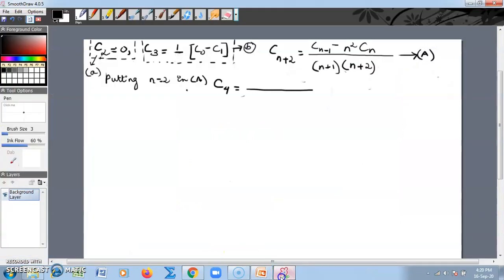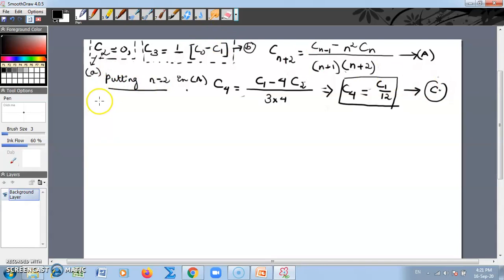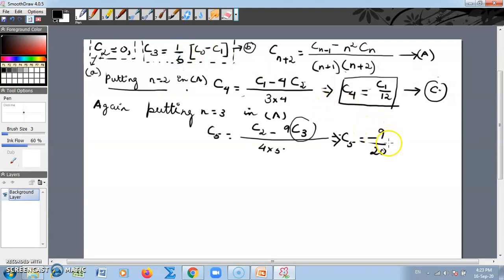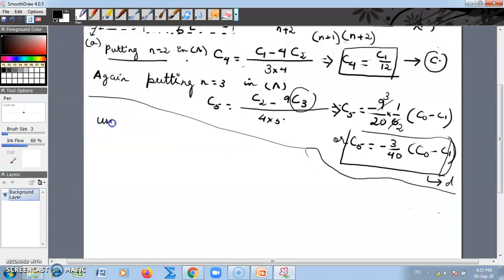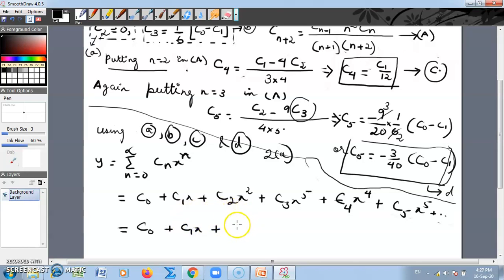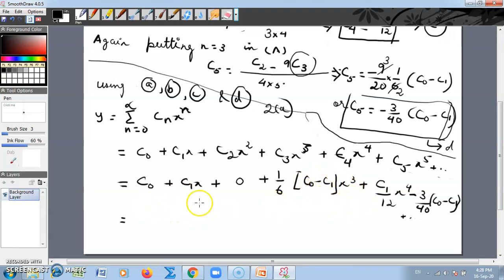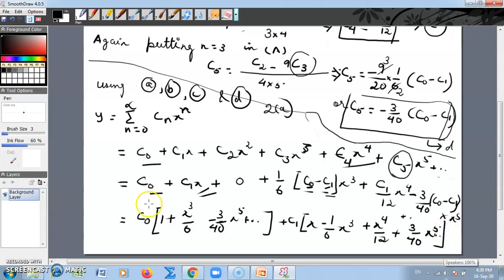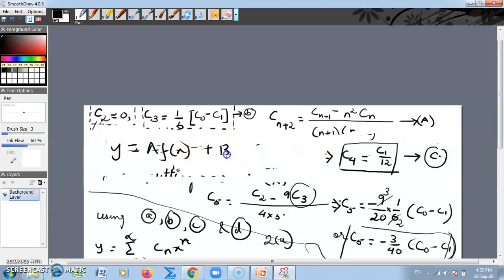DIFFERENTIAL EQUATIONS|PART 7|MATHEMATICAL PHYSICS